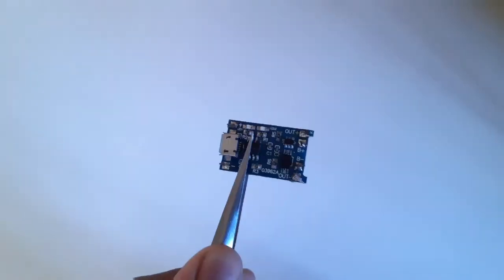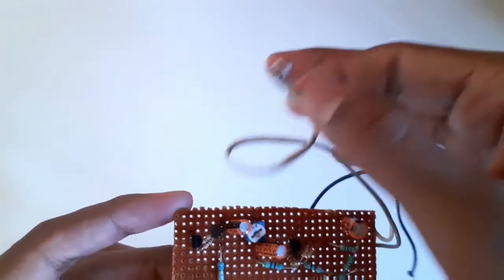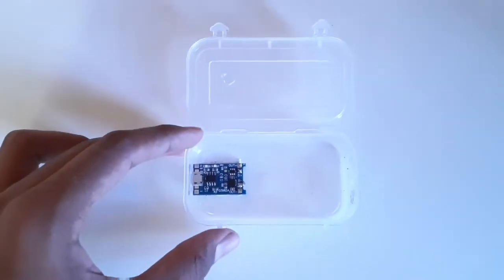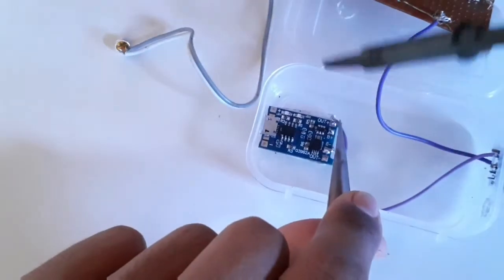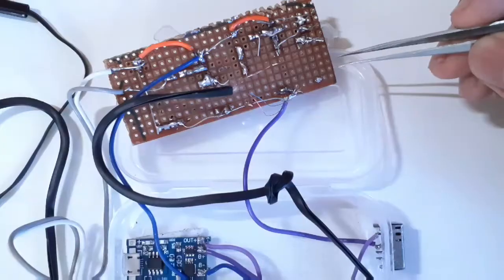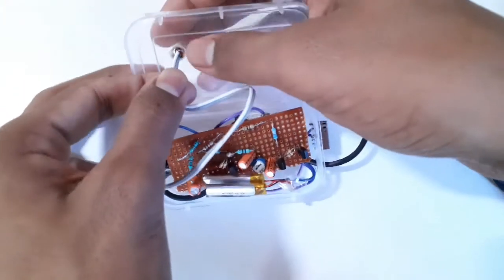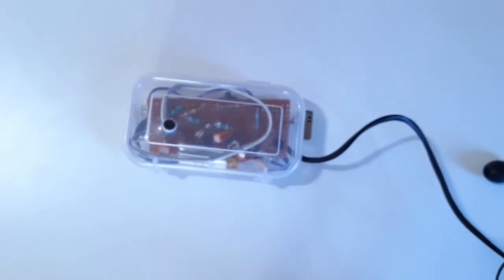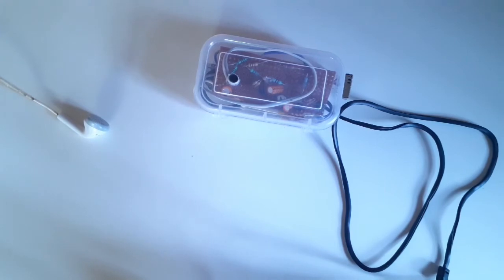How to make rechargeable hearing aid at home| hearing aid for elderly people || Urjit Bhavsar